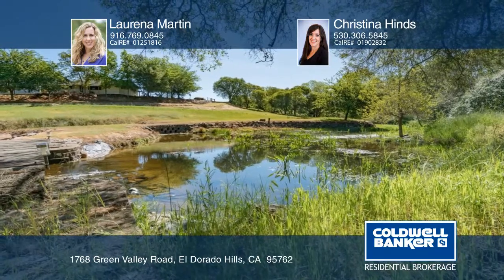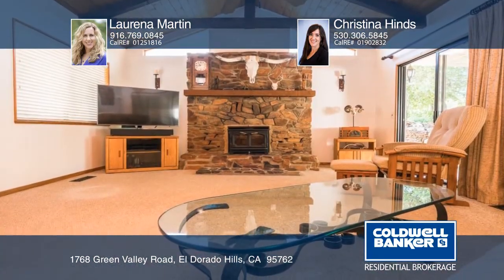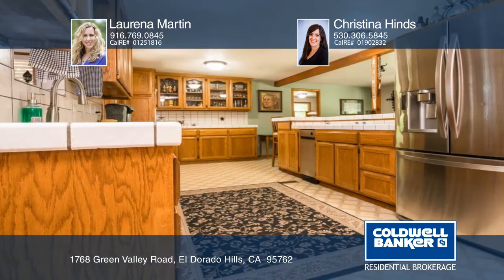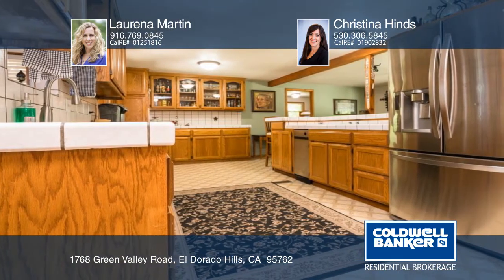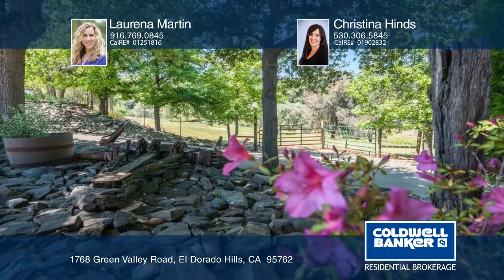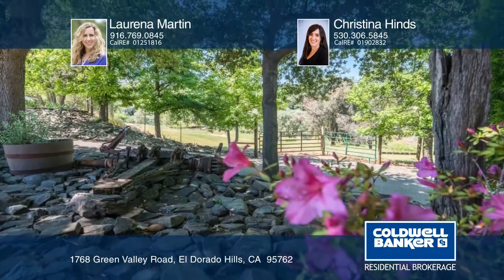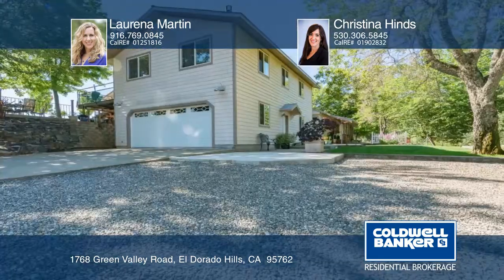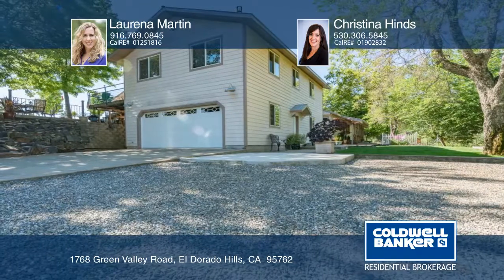1768 Green Valley Road El Dorado Hills, CA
1768 Green Valley Road, El Dorado Hills, CA

Don't miss out on this opportunity with many possibilities! Enjoy the beauty of a seasonal creek and pond thriving on approximately 5.3 acres in El Dorado Hills. Gorgeous rock outcroppings and trees make this place feel like a park. Enjoy a meticulously maintained two bedroom, two bath, approximately 1,600 square foot home with a detached four-car garage with guest quarters above. Get creative with the two outbuildings or barns. This home is in a convenient location, near great schools and much more.